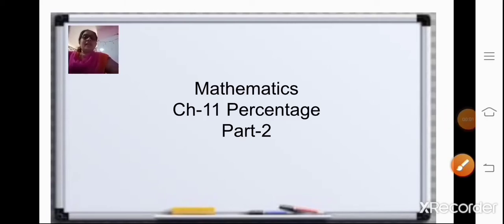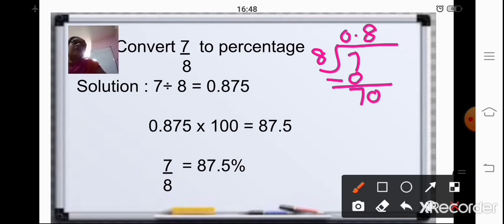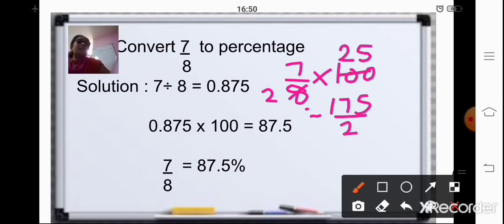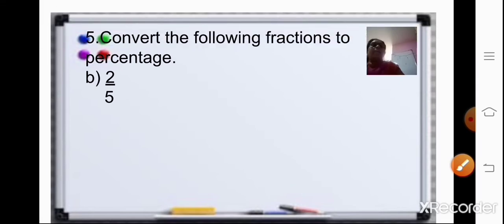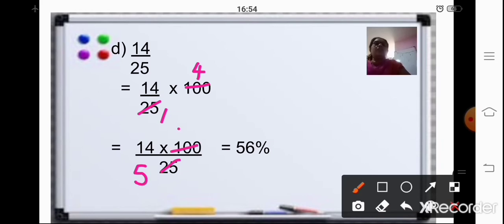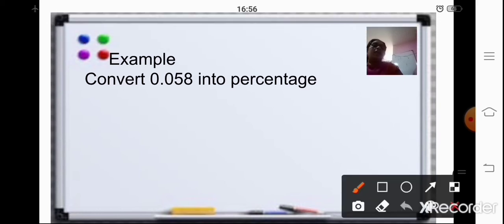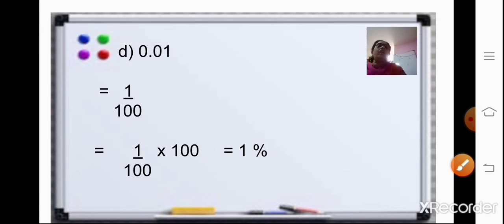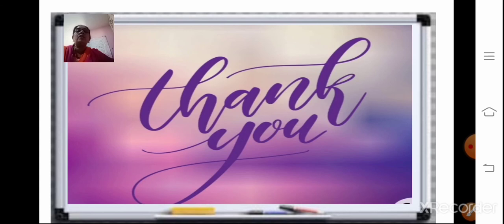class5 maths ch11 percentage part2 22 nov 21